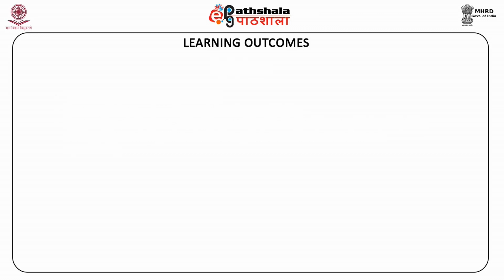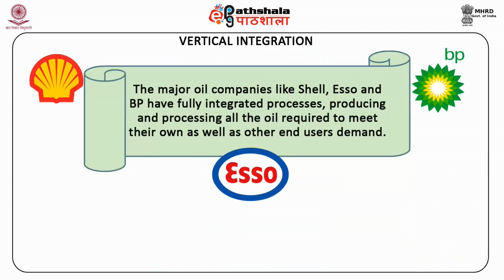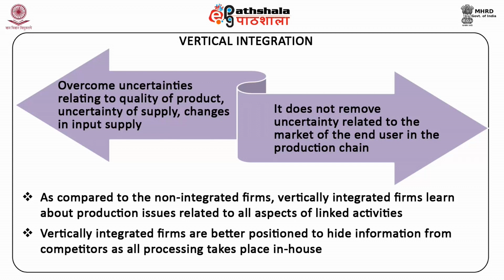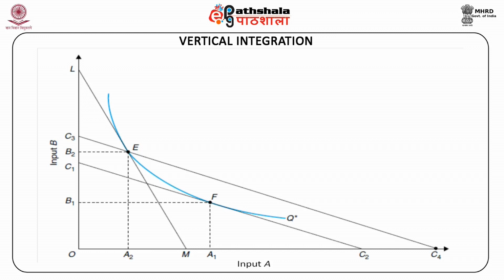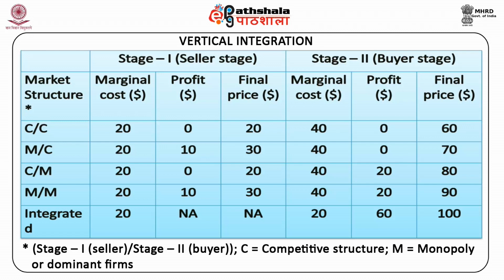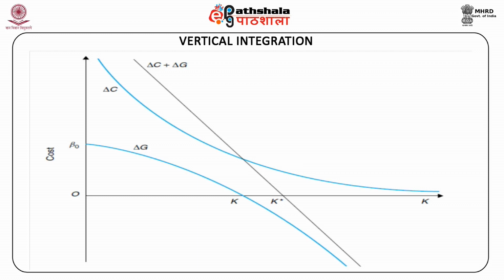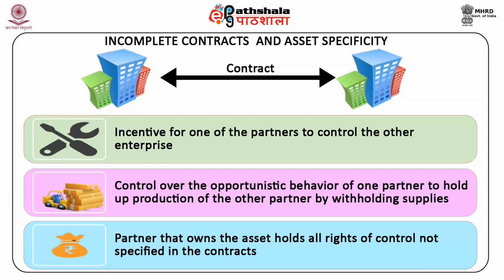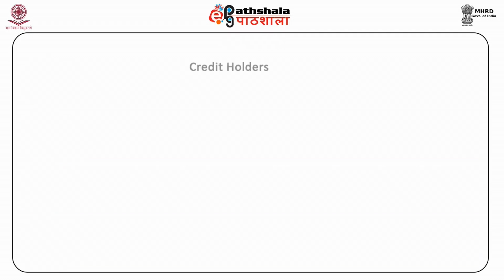Vertical integration, incomplete contracts and Asset Specificity